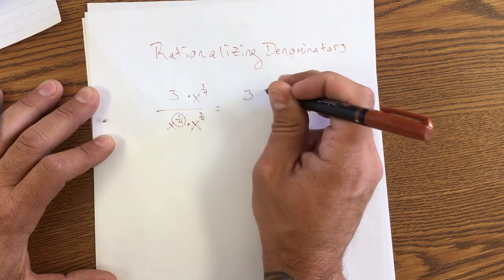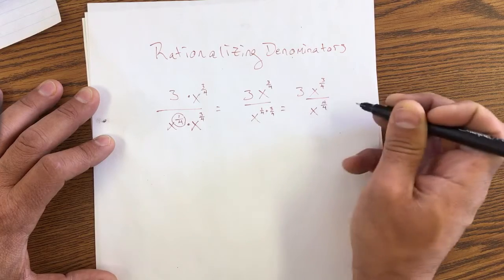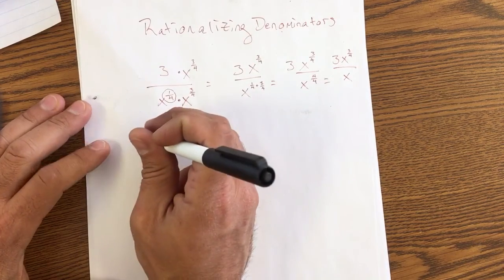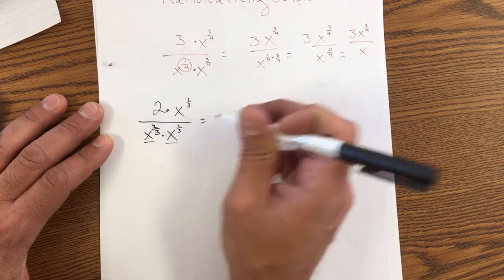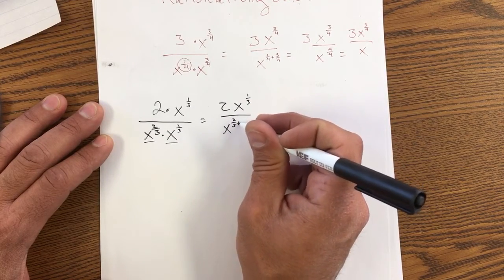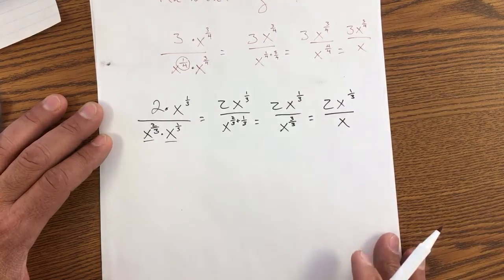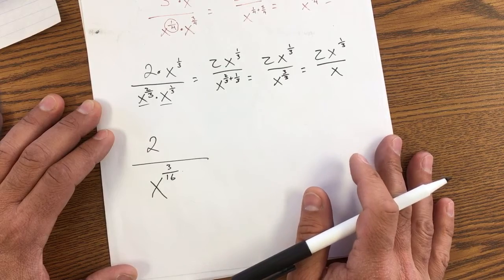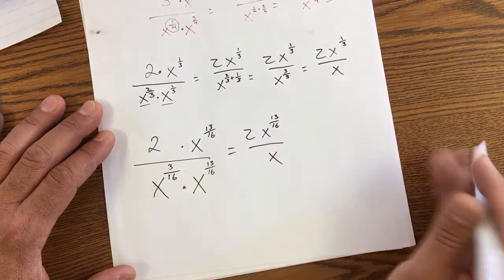Rationalizing denominators Algebra 2 2-26-18